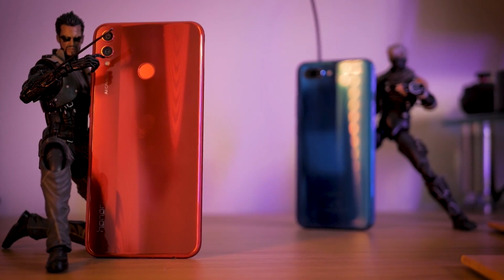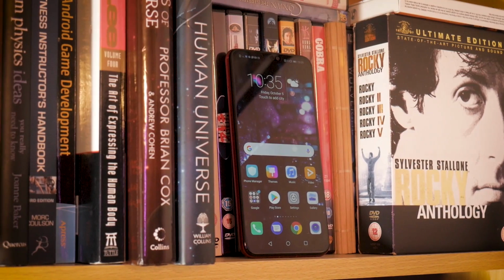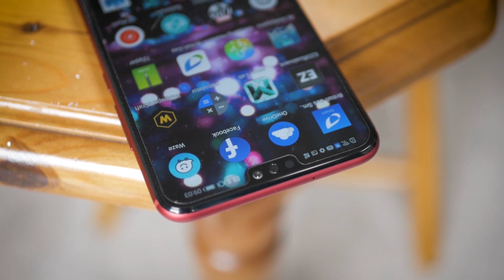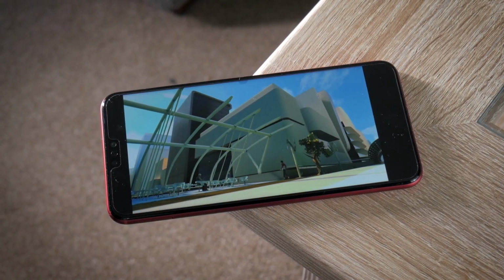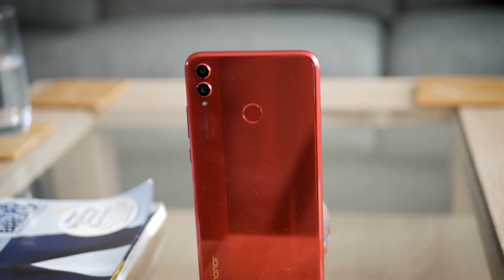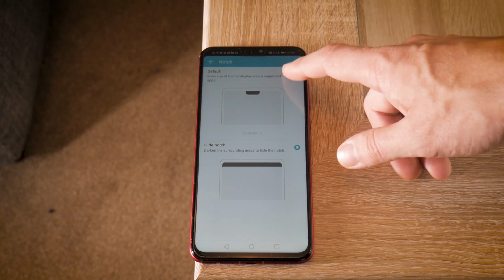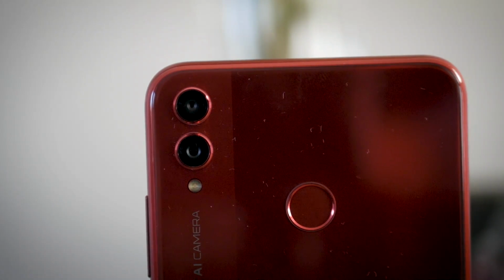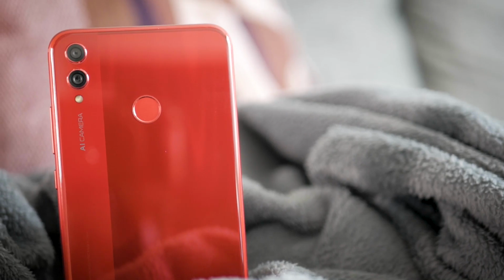Honor 8x Review: Style Meets Substance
Full review | The Honor 8x looks to improve upon the company's historically successful recipe - but how does the Honor 8x stack up in an increasingly competitive mid-range market?